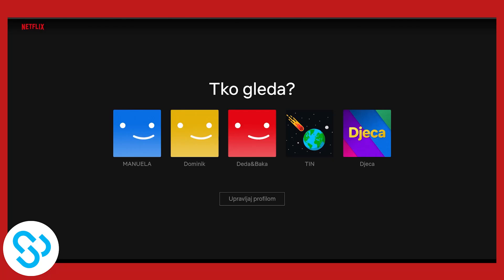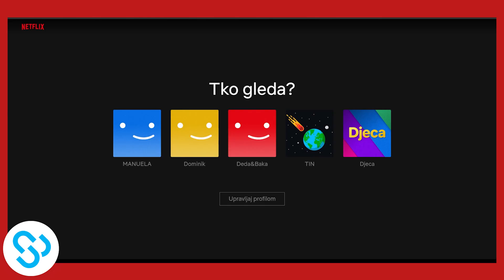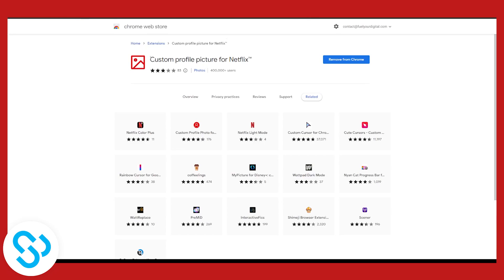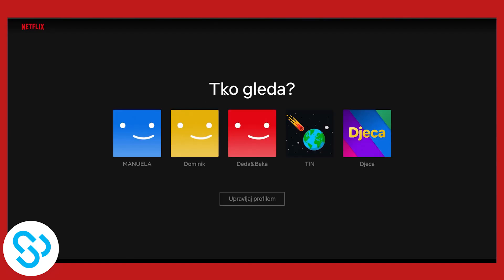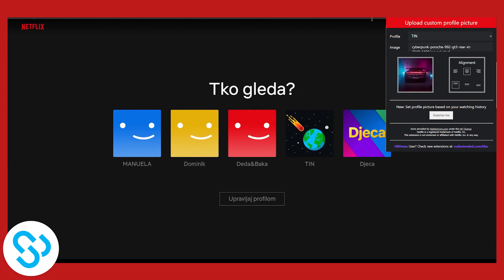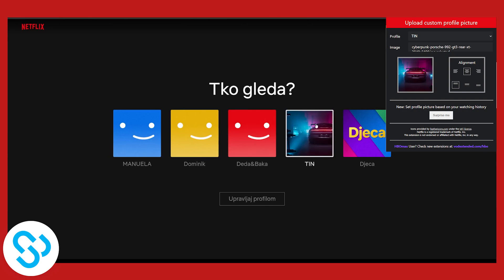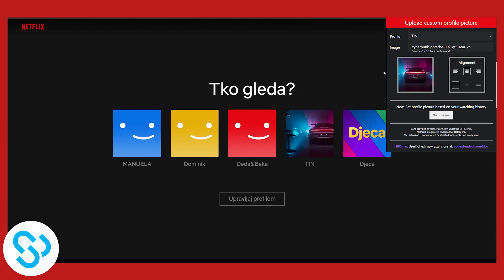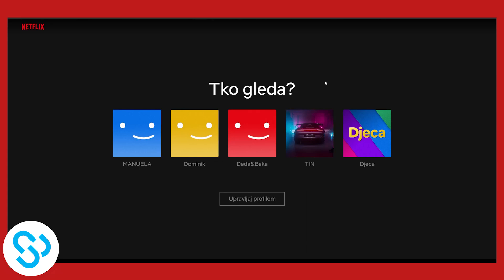How to Get a Custom Netflix Profile Picture 2023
In this video, I will show you how to get a custom netflix profile picture